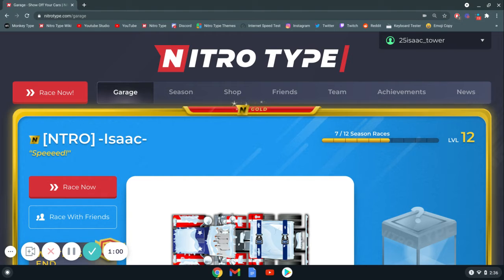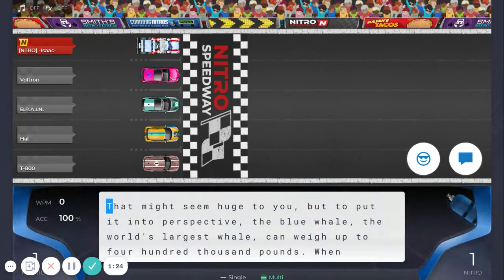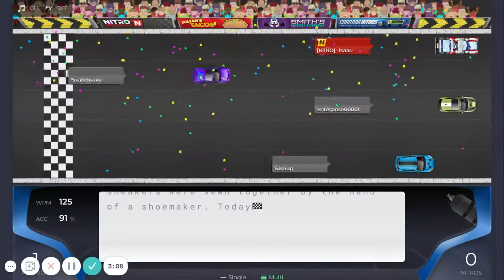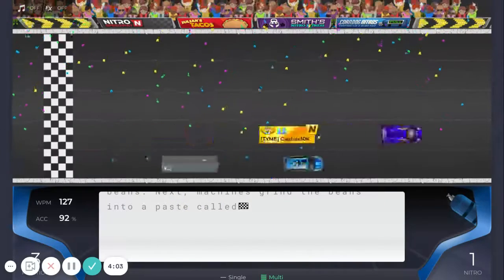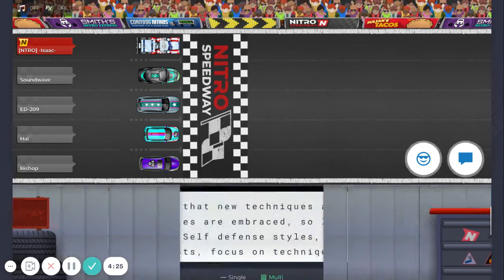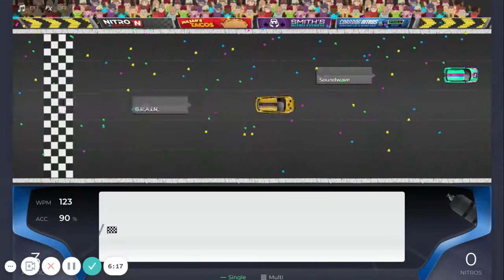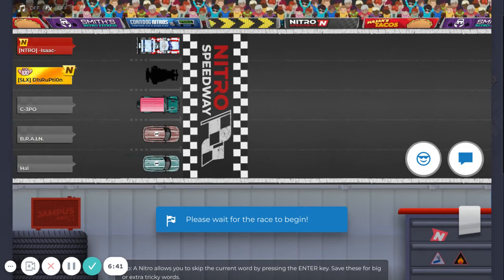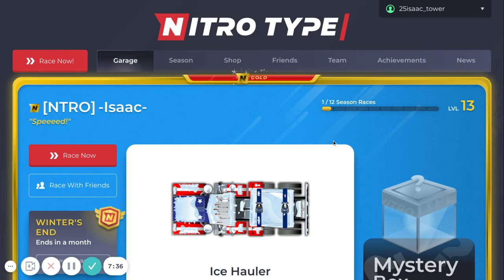Multi Line Vs. Single line: Which is better?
In this video, I talk about whether single line or multi line on Nitro Type is better for typing. Enjoy!